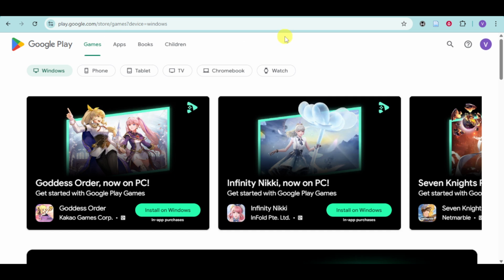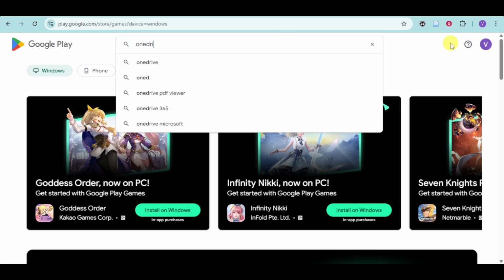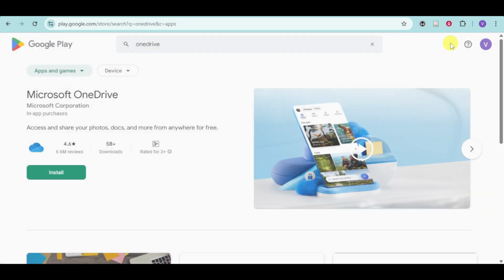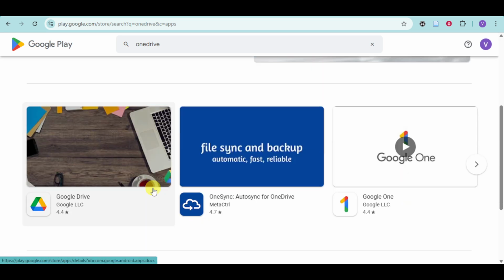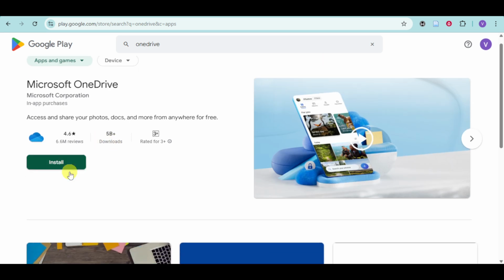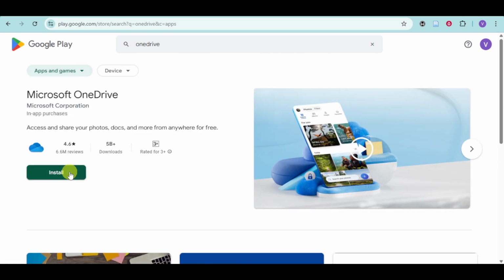📁 How to ACCESS OneDrive on Smart TV (Samsung, LG, Sony, TCL) | Easy Guide 2025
📌 In this video, I’ll show you how to access OneDrive on your Smart TV, including Samsung, LG, Sony, and TCL. The method is simple, fast, and clearly explained for easy setup.